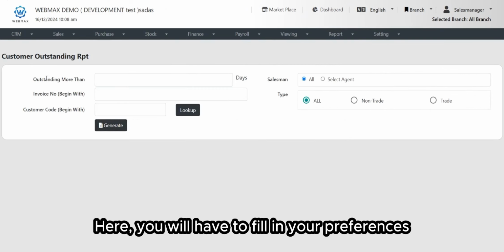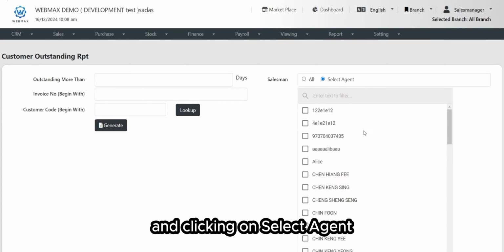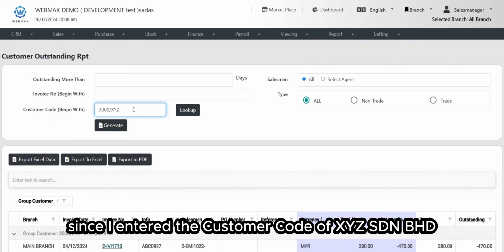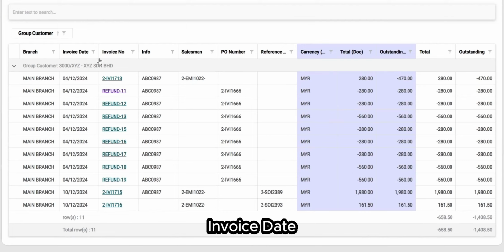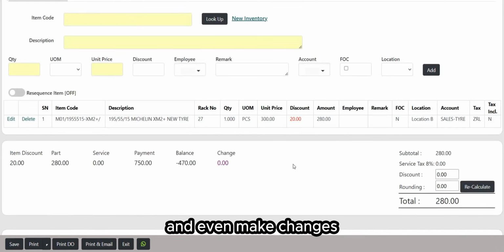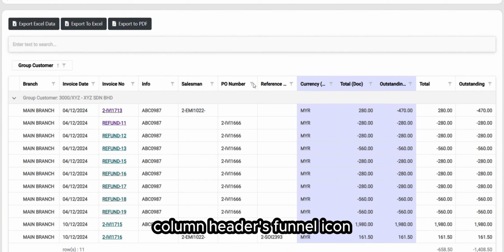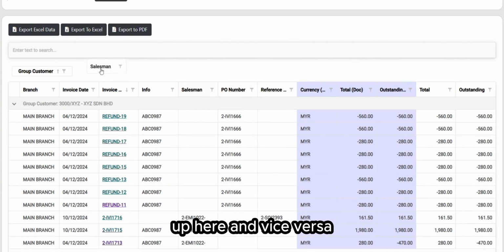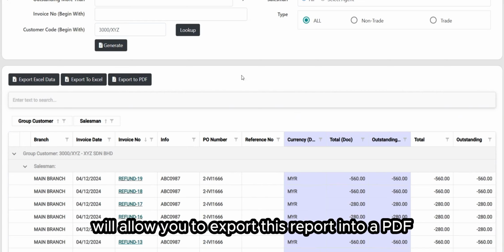(ENG) Customer Report - Customer Outstanding Report (Webmax ERP System) (V3)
In this video, we're going to be taking a look at the features of the Customer Outstanding Report Module in the Webmax ERP System and how to use them.

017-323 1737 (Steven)